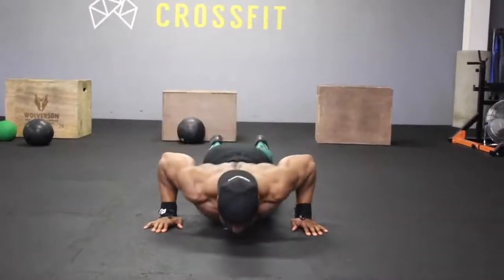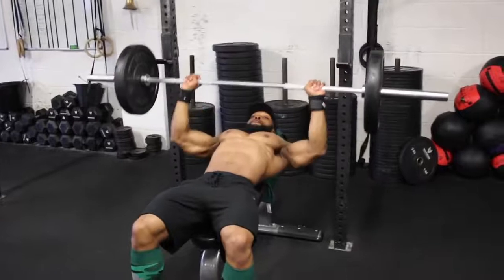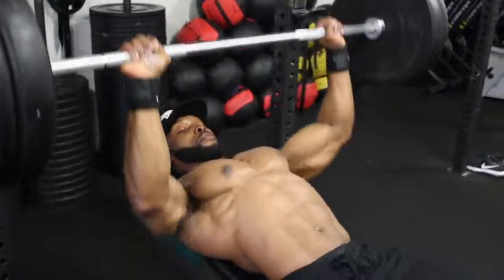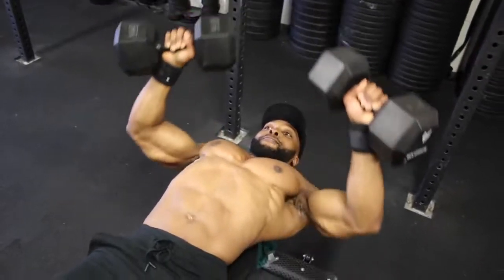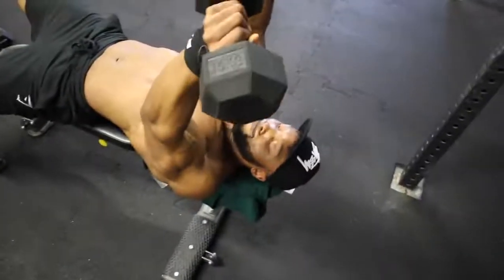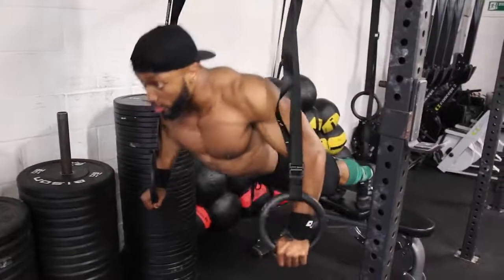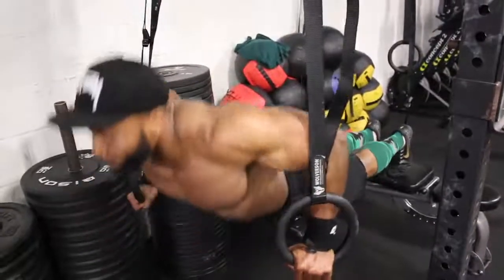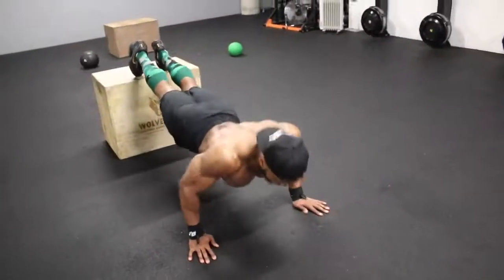Build a big CHEST using only 3 equipment Full Workout explained & Top tips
This video shows the training of arms and chest with three training tools.